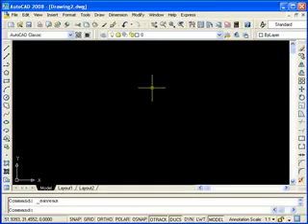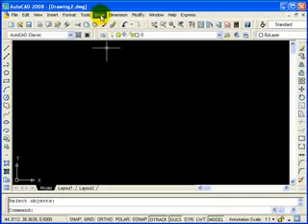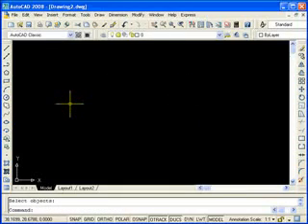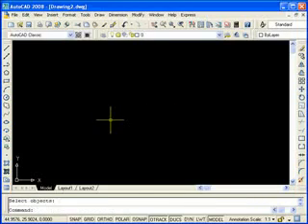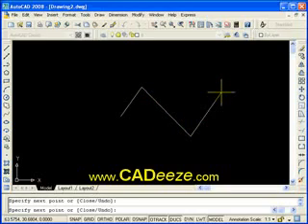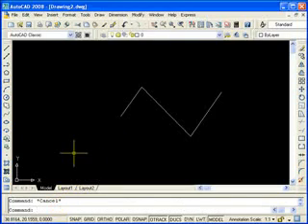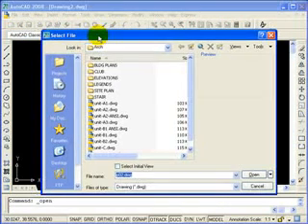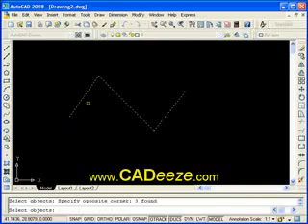Hafi M B DIN AutoCAD 2008 Tutorial 0 1